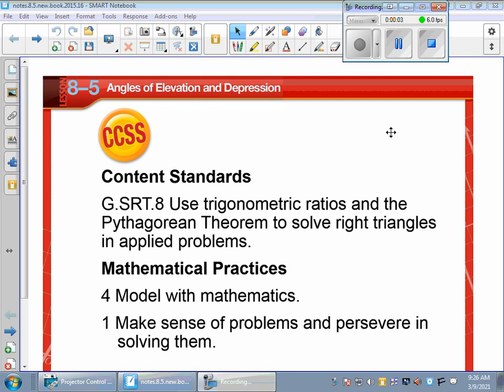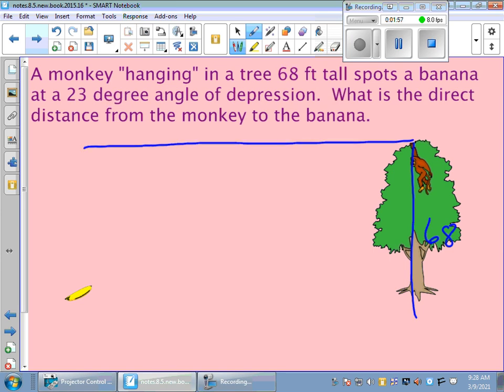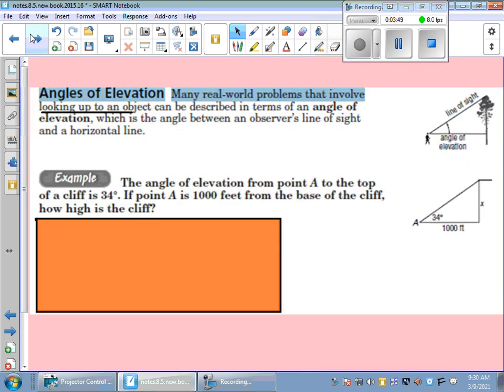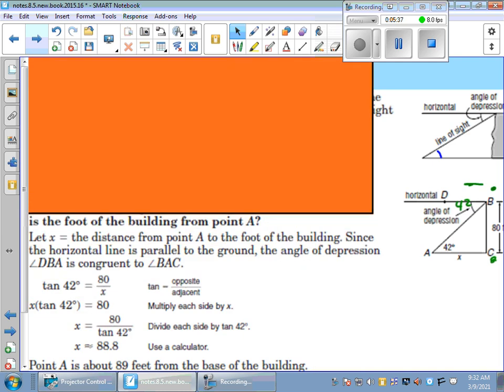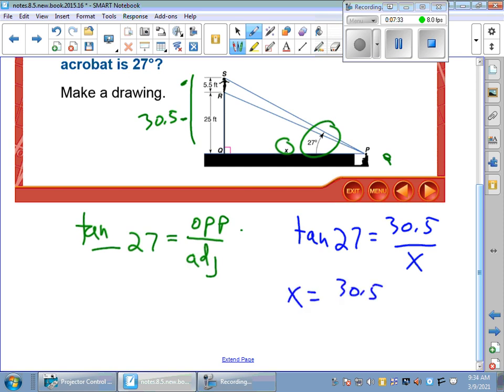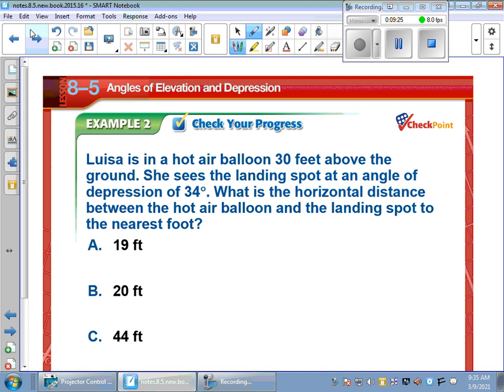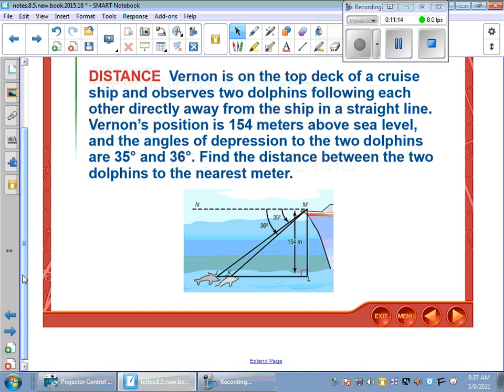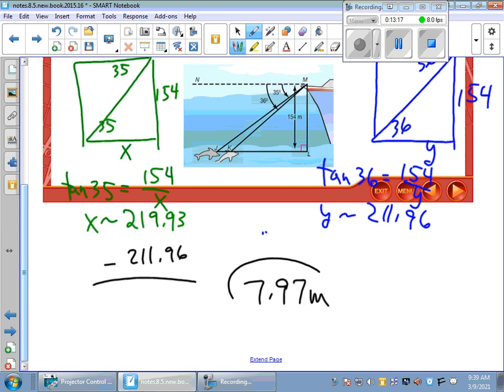Notes 8 5